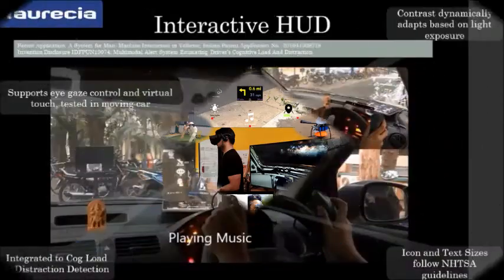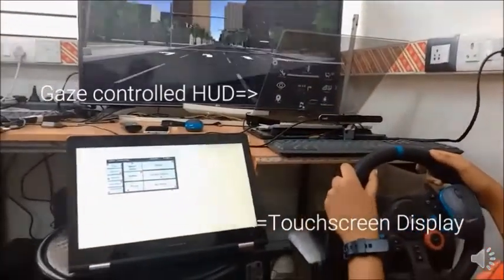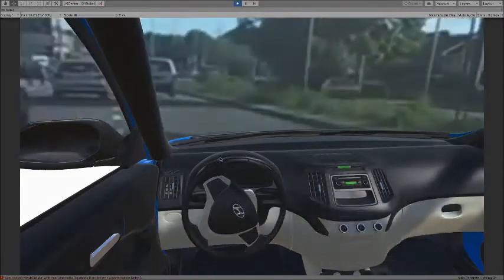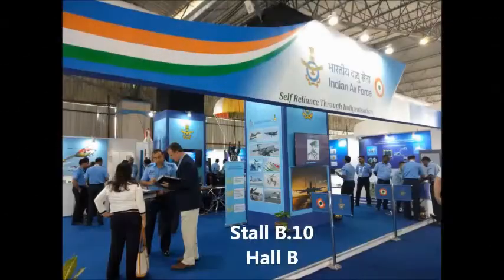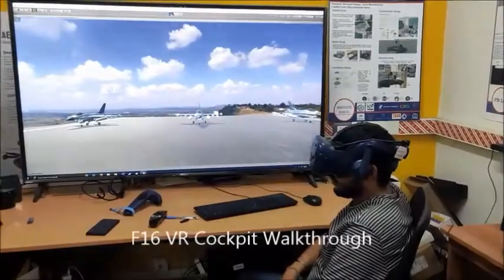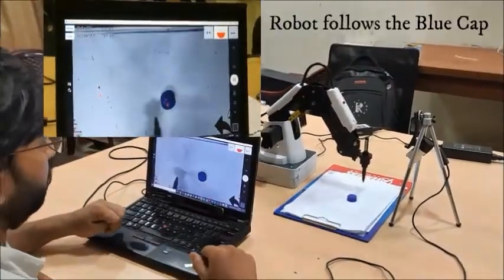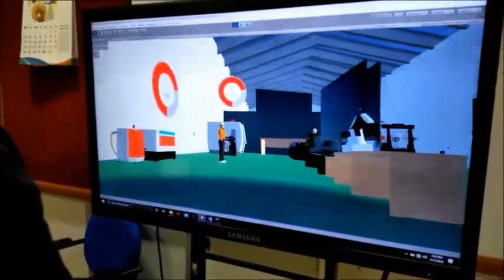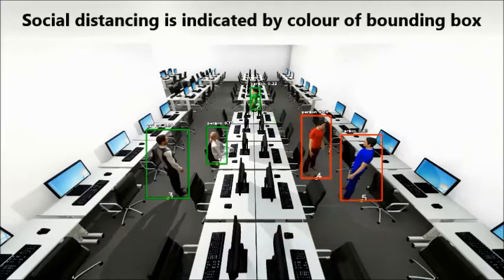Demonstrations of Research @ I3D Lab, IISc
The Intelligent Inclusive Interaction Design (I3D) Lab, undertakes research in the field of human computer interaction, intelligent user interfaces and inclusive design. Existing sponsored and student projects considered new interaction techniques for people with different range of abilities, automotive and military aviation environments. Previous research explored user modelling for people with wide range of abilities and developing new interactive systems involving eye gaze, head, hand and finger movement trackers.